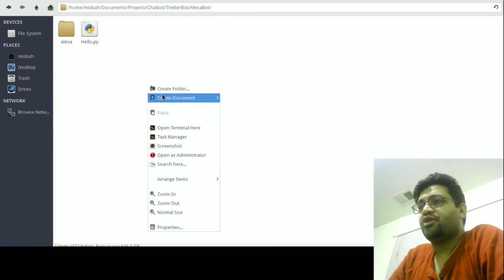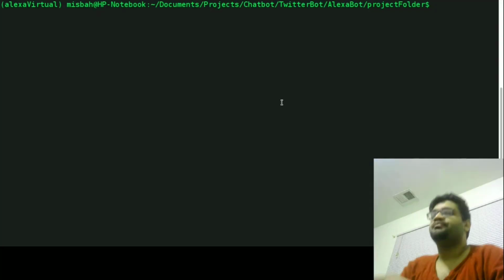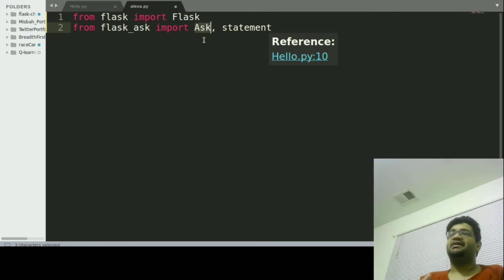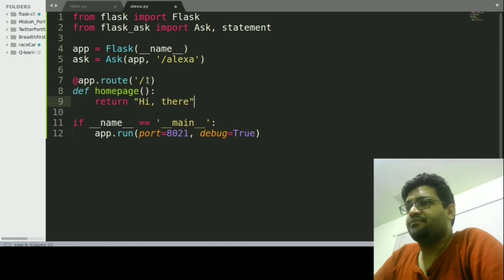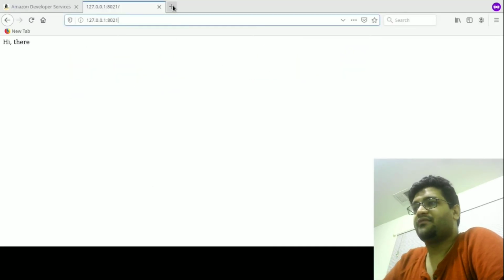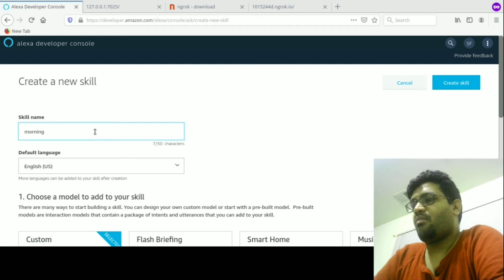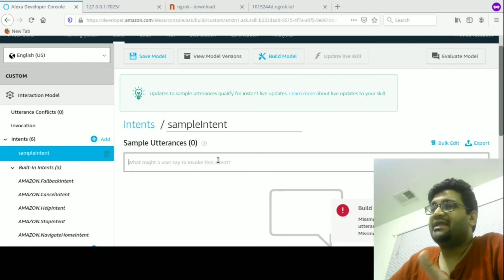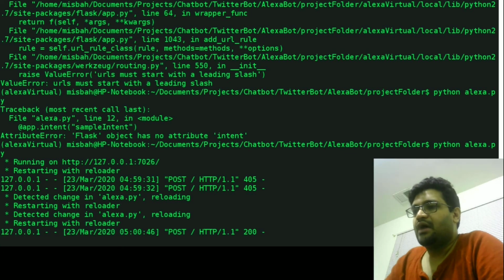Python Programming - Amazon Alexa Hack - Using Flask - Ask [Beginner's Guide]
I used Python and Flask - Ask to program Alexa commands

💻 General Tech
Dell Tower